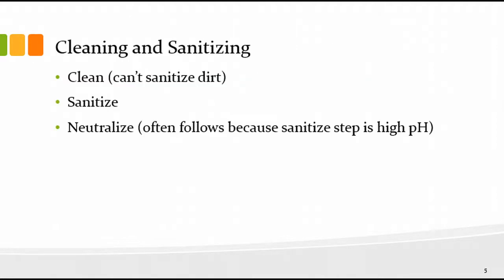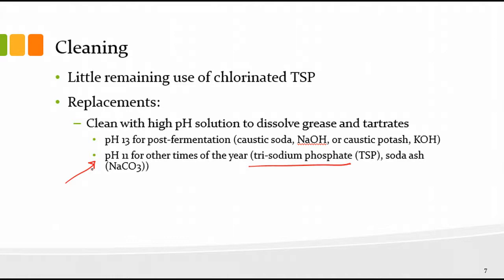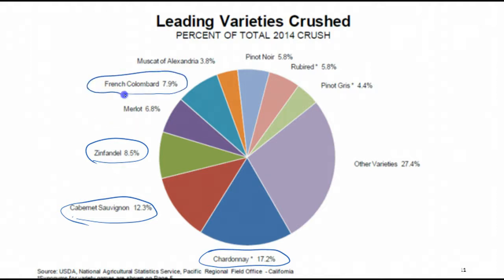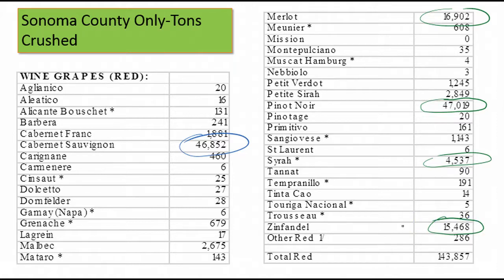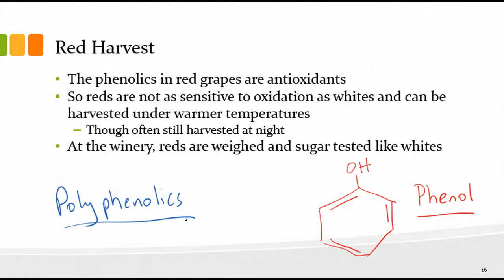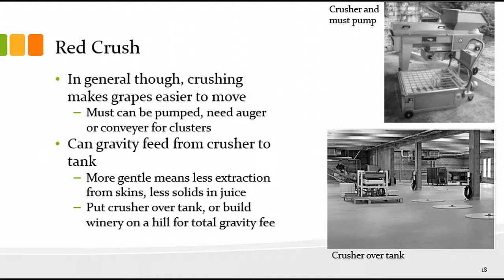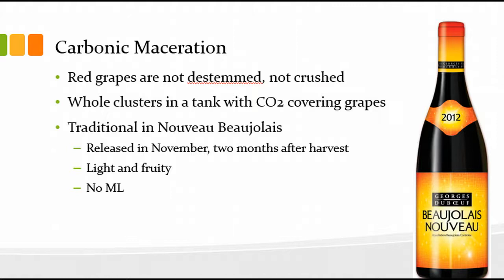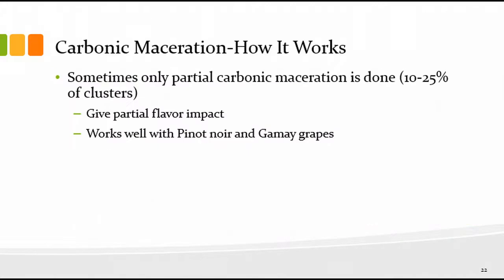Wine 3 Week 6 Reds Part 1 of 3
Red Wine Processing. Part 1 of 3 parts.